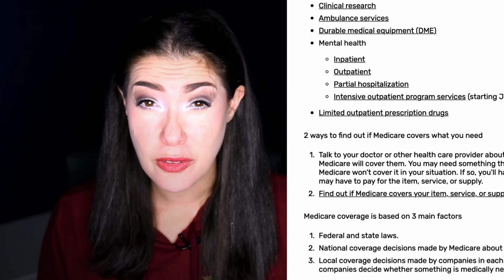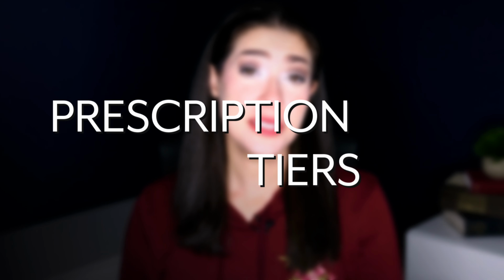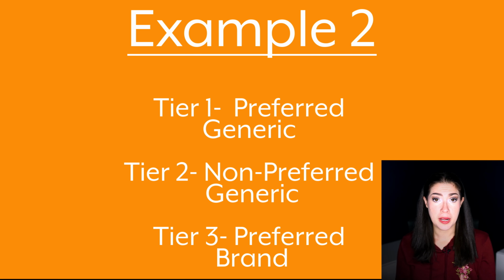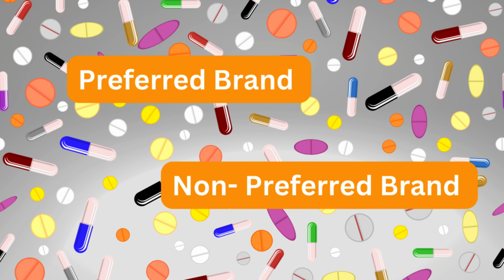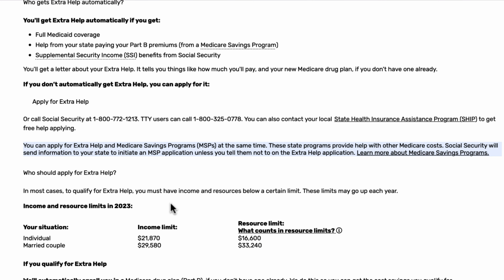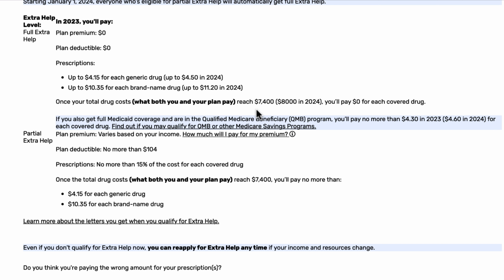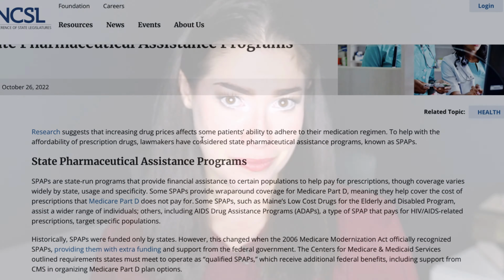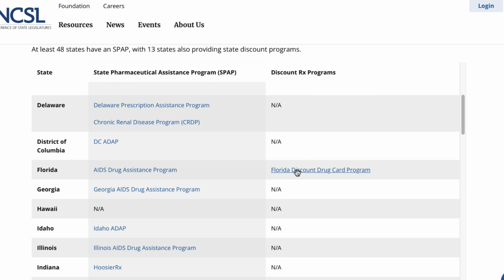You Won't Believe These MEDICARE PART D Secrets Exist!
You Won't Believe These PART D Secrets Exist!- In this video, we're going to take a look at the "part D secret" that many people don't know about. You see, sometimes when you reach the donut hole in your Medicare prescription drug plan, you may be surprised to find that you don't have to stop your medications all together.

If you're wondering what happens when you hit the donut hole in your Medicare prescription drug plan, then this video is for you! We'll take a look at the basics of the part D prescription drug plan and show you how to get the most out of your coverage. After learning about this secret, you'll be able to make the best decisions for your retirement security!
Medicare has many parts and plans and those costs can really begging to stack up. What if you could get one of those plans for free? Let’s talk about $0 premium Part D plans.

If you're age 65 or older, or have a disability, then you should definitely check out Medicare's AEP. This is your chance to find out if you're eligible for Medicare, and to make sure you're prepared for any changes that may happen to the program in the next few years. Don't miss out – check out Medicare's AEP today!

0:00 Intro
0:31 What is Part D?
1:29 2024 Changes
2:37 Prescription Tiers
5:53 Extra Help
8:44 GoodRX and Savings Cards
11:36 Final Thoughts

Unless you are enrolled in a Medicare Advantage plan that offers prescription drug coverage, you will likely need some type of Part D plan. That is because Original Medicare does not cover prescription drugs. Now there are some limited exceptions which are covered by Part B.

Part D plans are strictly for prescription drugs. They are offered by private carriers but they are federally regulated. Every year the government sets the financial limits for the different stages of Part D. However plans can choose to offer lower deductibles and copays to entice beneficiaries. So let’s talk 2024.

The 2024 deductible is $545, up $40 for the $505 deductible in 2023. Of course, plans can choose to offer a lower deductible or even a $0 deductible. Usually plans with lower deductible have higher monthly premiums. It’s not always the case, but usually there is an inverse relationship.

Prior to meeting the deductible you will have ot pay the out of pocket costs for your prescriptions. However, lower tier medications will almost always be covered prior to meeting your deductible. More on that in just a moment.
Once you’ve met your deductible, you enter into the initial coverage phase. At this point you will be responsible for a copay or coinsurance depending on the tier of the medication. As you continue to spend, medicare will keep track of your spending until you meet the limit for the initial coverage period and move into the coverage gap. In 2024, this limit is $5020. That’s up from $4660 in 2023.

During the coverage gap, your prices will increase until you reach the next limit. The out of pocket threshold in 2024 is 8000, up from $7400 in 2023. At that point your costs will significantly decrease.

In 2024, once Part D enrollees without low-income subsidies (LIS) have drug spending high enough to qualify for catastrophic coverage, they will no longer be required to pay 5% of their drug costs, which in effect means that out-of-pocket spending for Part D enrollees will be capped.

Additionally, As of 2023, the out-of-pocket cost of insulin products is limited to no more than $35 per month in all Part D plans. In addition, adult vaccines covered under Part D, such as the shingles vaccine, are covered with no cost sharing.

Remember the AEP lasts from Oct. 15-Dec. 7 and there can be a late enrollment penalty, so don’t miss out on this window.